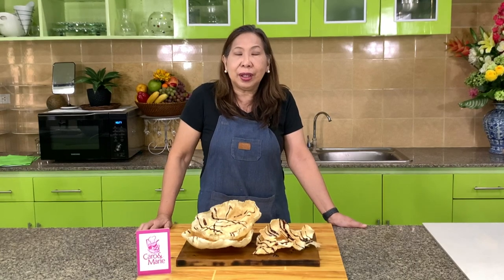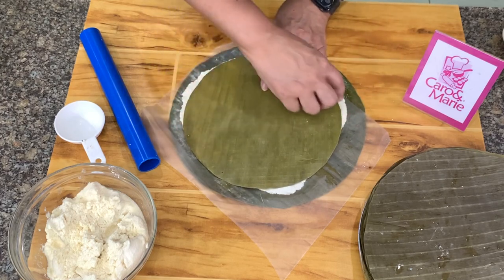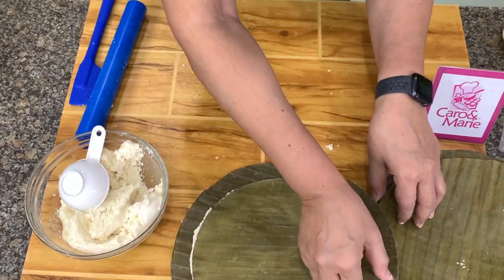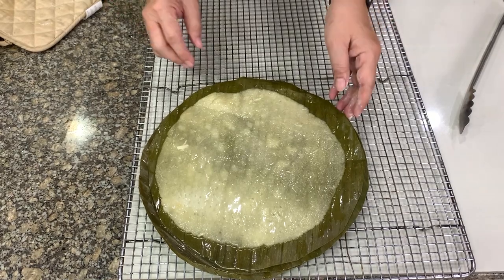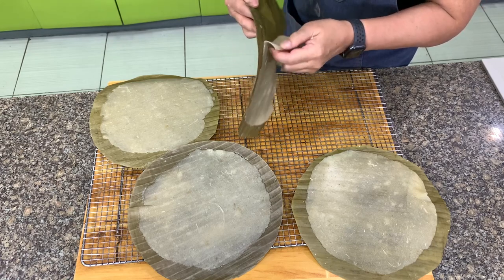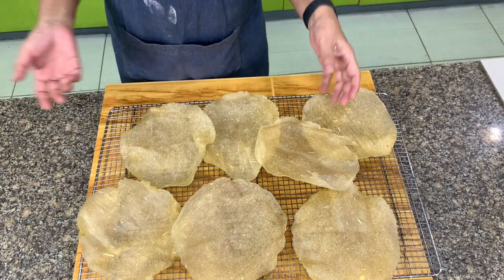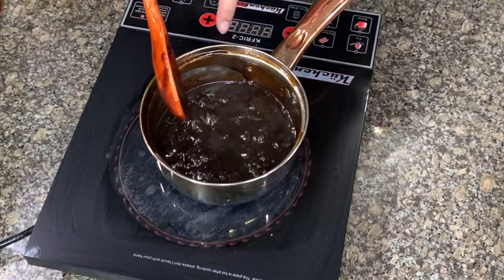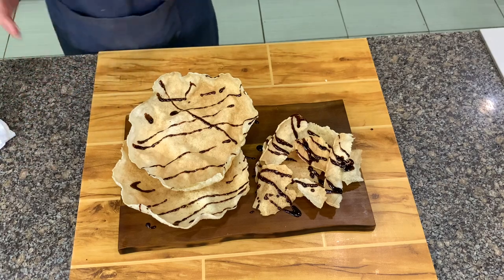Cabcab/ Kiping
This recipe is memorable to me because this is the first recipe that I posted a video of in Facebook at the start of the pandemic. This is a recipe which is easy to make but you need a lot of time to make this. When the pandemic started, we were all under "house arrest" so we had so much time. I thought making this would be a perfect way to pass the time. I love cab cab. The site of the fried, crispy shell with the drizzle of moscovado syrup is pure delight for me! Some people use cab cab as a tortilla chip or to replace a taco shell.  It is cheap and nutritious!